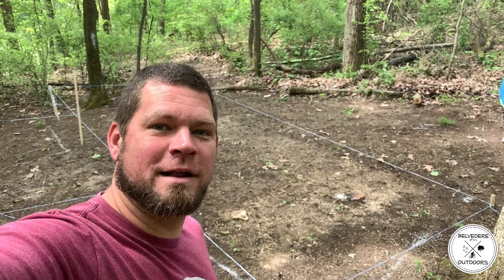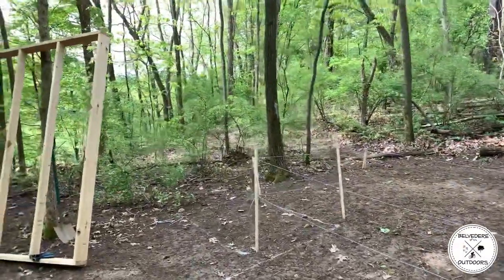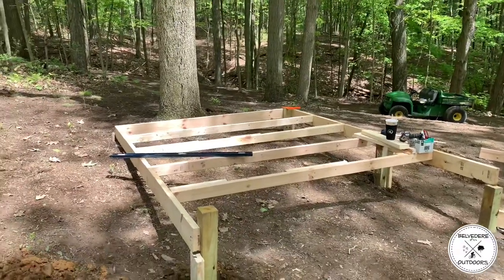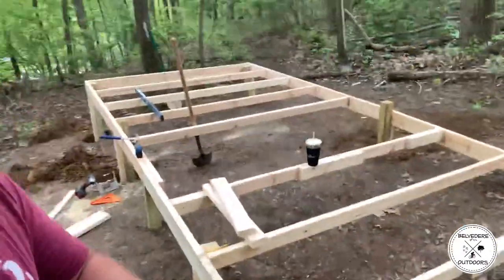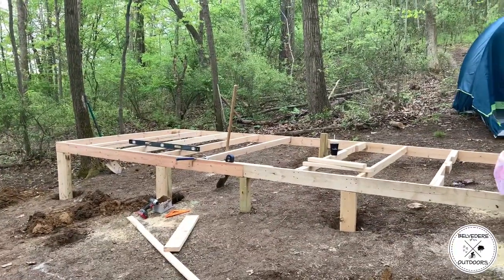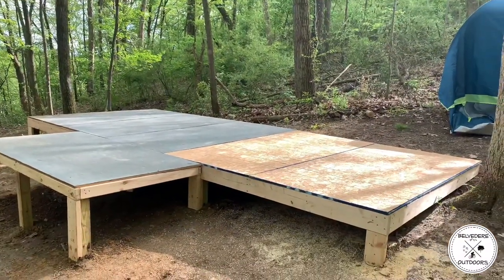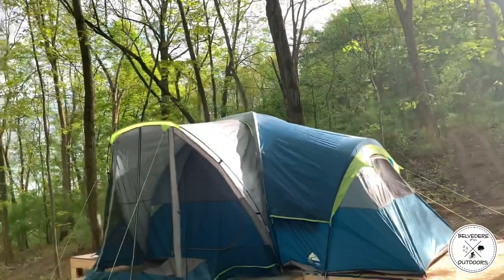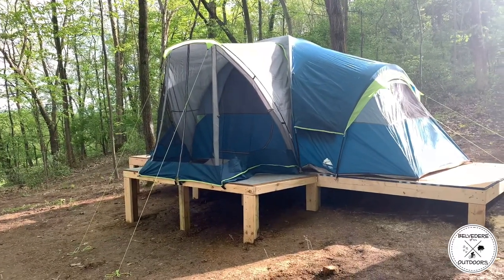I built an elevated tent platform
Follow along as I embark on a tent platform building adventure.  The only access path is narrow and the site has no power.  We carried the framed floors and cut everything else on site using a chain saw.

Welcome to my place of reverie, the outdoors.  I truly treasure my time in the outdoors especially when hiking or cycling.  I am currently working to section hike the entire Appalachian trail having completed just under 700 miles so far.  I have cycled the Great Allegheny Passage(164) twice, in 2017 & 2019, C&O Towpath(217), Florida Keys Overseas Heritage Trail (109.78), Western Reserve Greenway Trail(46), Pan Handle Trail, Allegheny River Trail and the Montour Trail. My only hope is that my videos inspire you to head outdoors. Have fun out there!
 - Belvedere